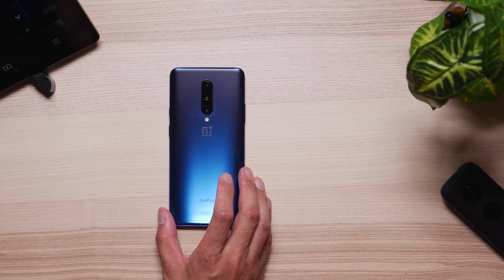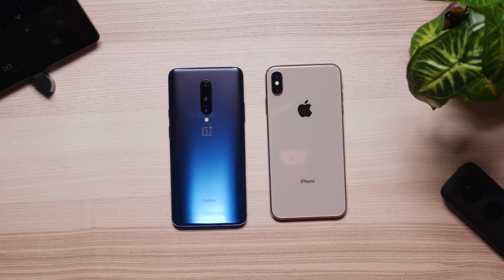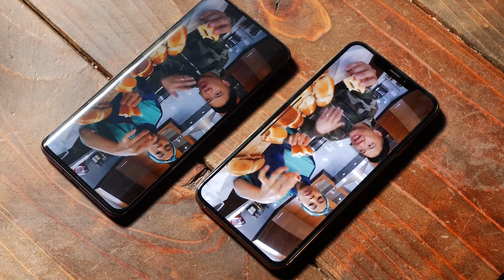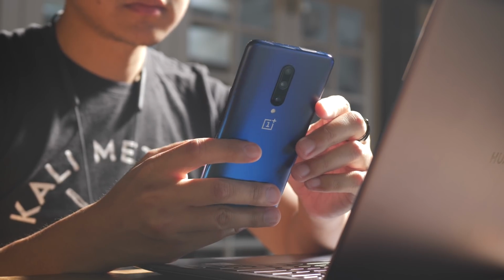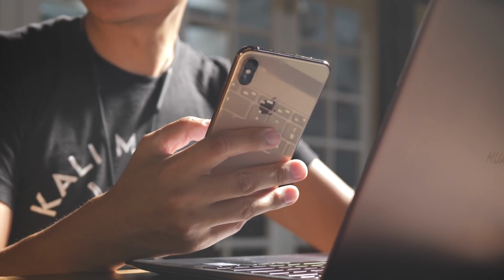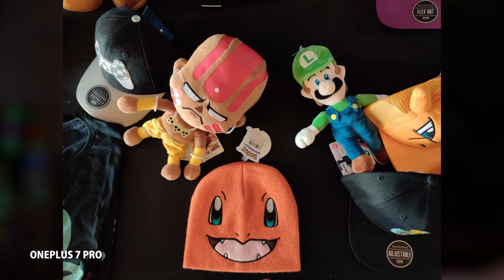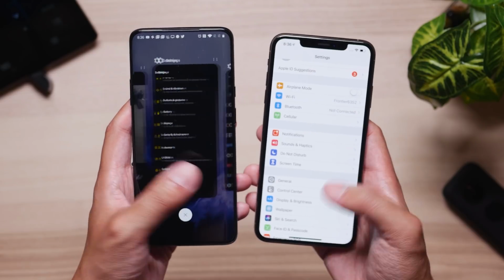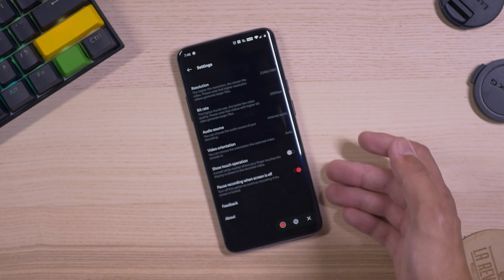OnePlus 7 Pro vs iPhone XS Max: Fair Fight?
OnePlus came out the gate this year with a phone that is flagship worthy but doesn't cost a fortune. So, what happens when the Never Settle mentality crosses paths with one of the most expensive flagships that Apple has ever made? Come join the discussion as Joshua Vergara checks out the OnePlus 7 Pro and the iPhone XS Max!

[Video Title]
[Video URL]